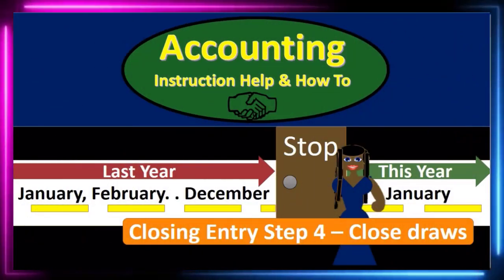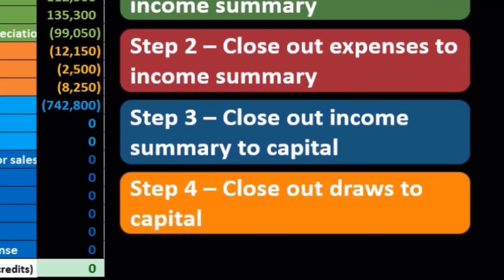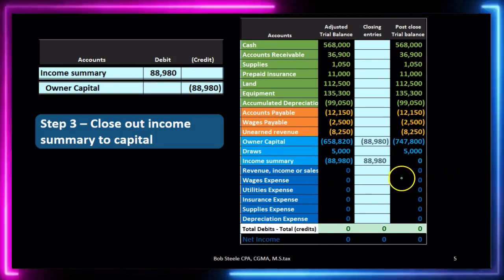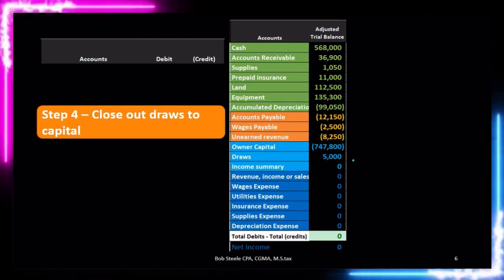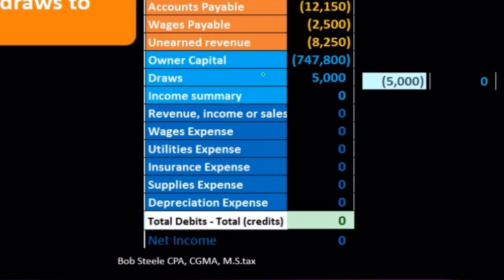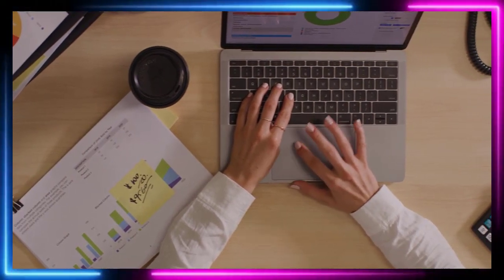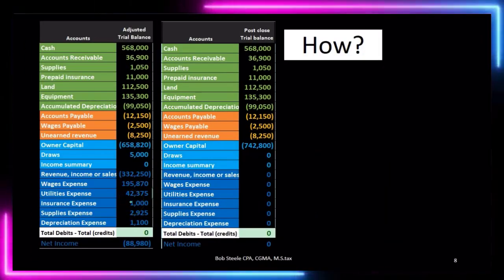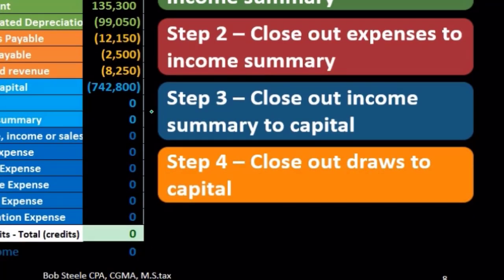Closing Process Step 4 of 4 Closing Journal Entry Draws or Withdraws 60 400 Financial Accounting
Closing Process Step 4 of 4 Closing Journal Entry Draws or Withdraws
Financial Accounting
Closing Process